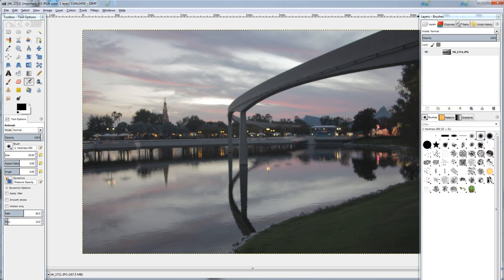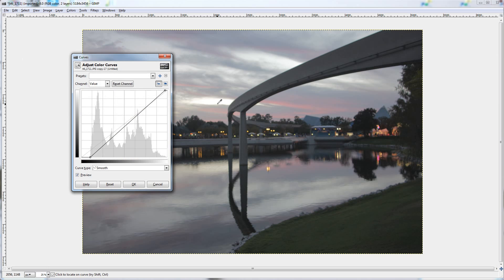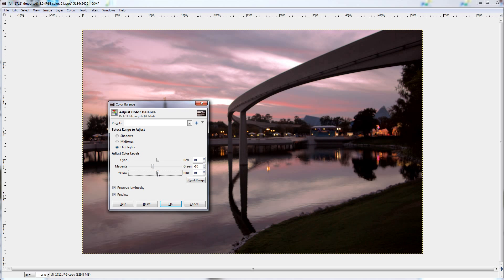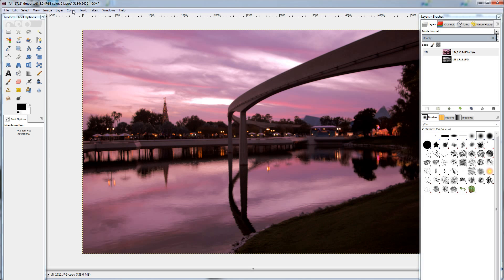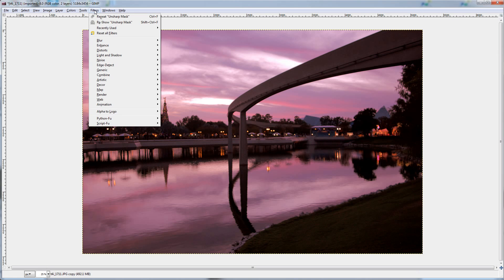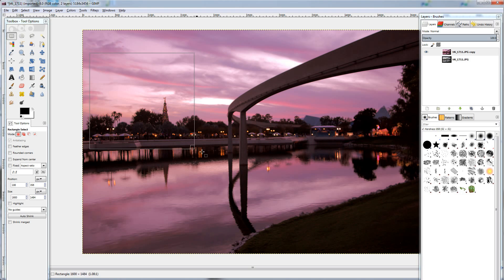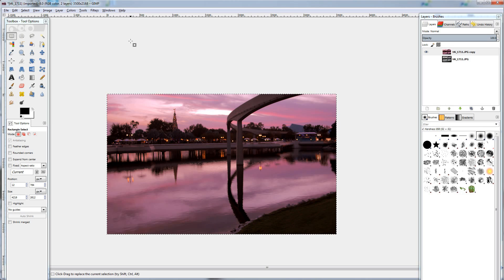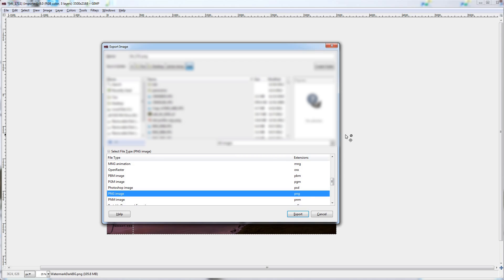Basic Color Correction in Gimp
In this video I do a quick tutorial on how to color correct and finish your photos in Gimp 2.8

Tools Used to finish photo:
1. levels
2. Brightness and Contrast
3. Color Balence
4. Unsharp Mask
5. Wavelet Denoise
6. Crop
7. Resize Image

I made this video to help out beginners like me who had no idea what they were doing when they started, hope I helped.  A BASIC guide to color correction in gimp.

How to color correct in gimp.  Basic Color correction with gimp.